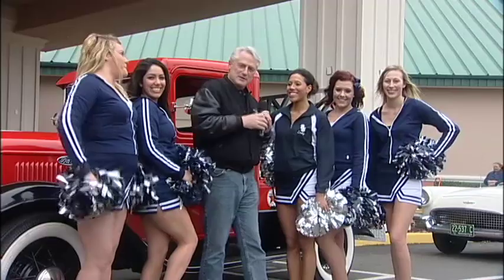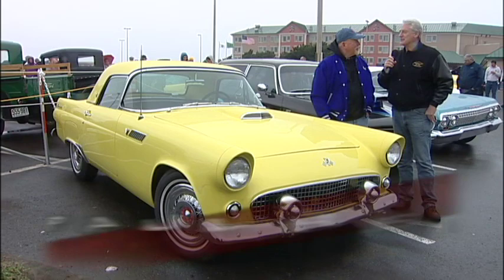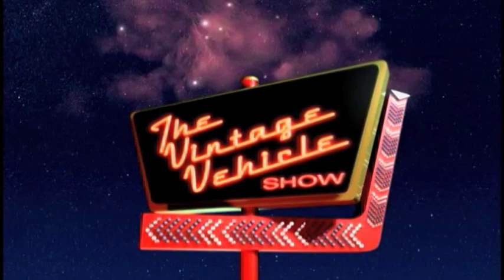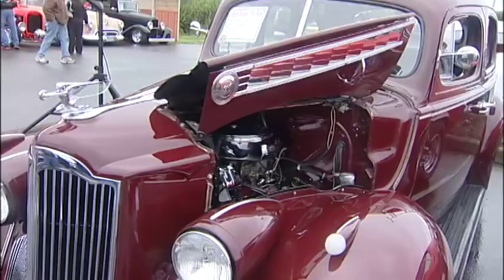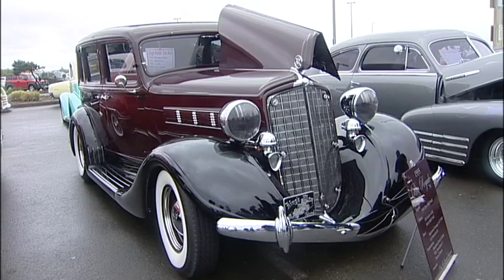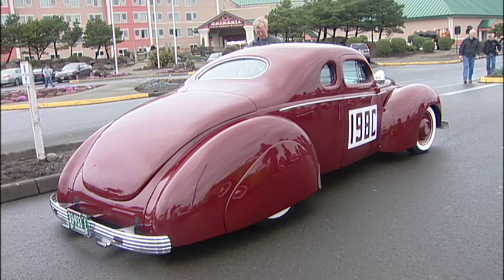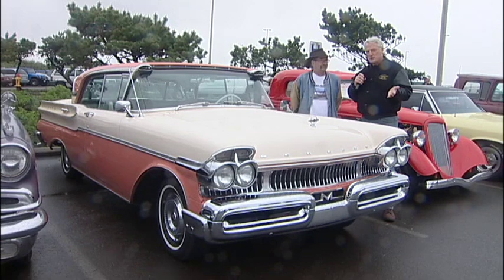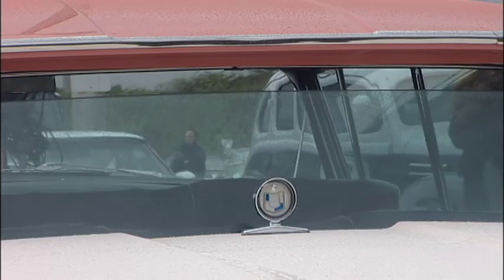High Rollin' Hot Rods Car Show (full episode)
The Vintage Vehicle Show goes to Ocean Shores, Washington on a cold & rainy day for the High Rollin' Hot Rods car show where host Lance Lambert talks to the owners of a 1955 Thunderbird, a 1949 Packard 110, a 1935 Reo Royale and many more!